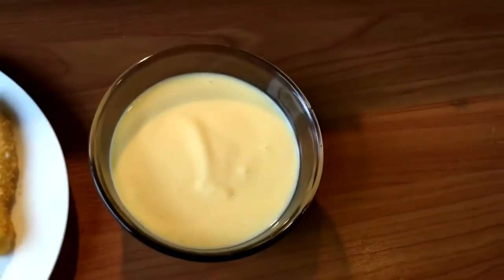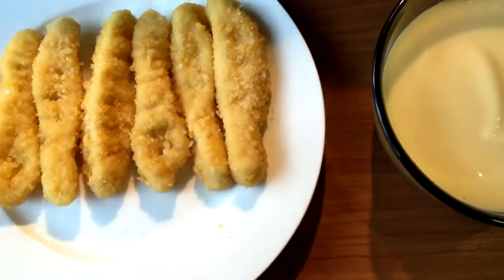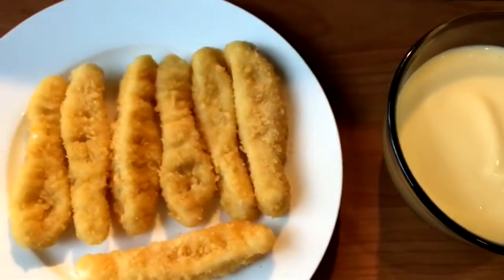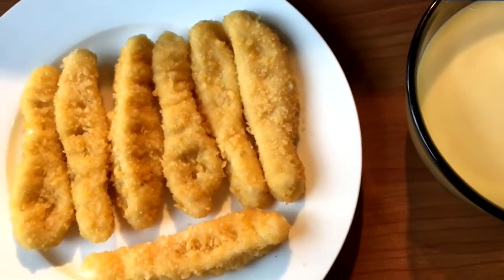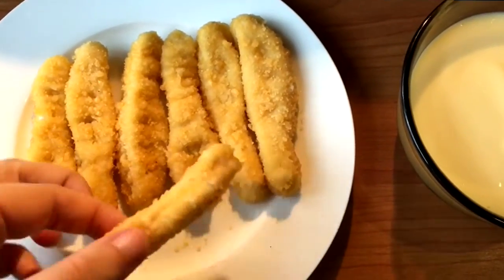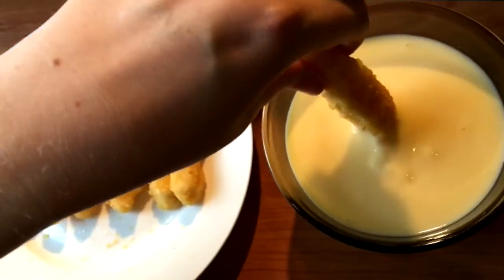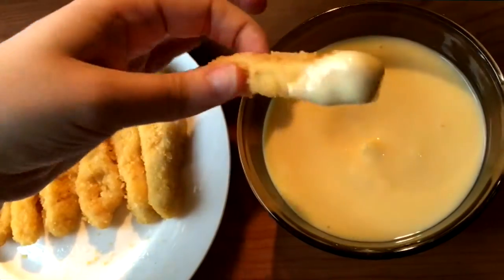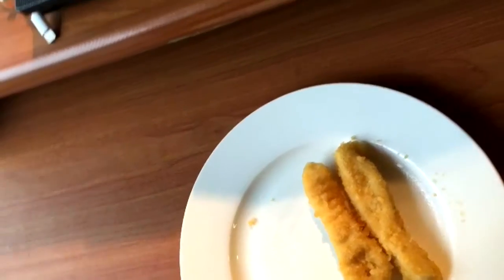Fish Fingers & Custard! | Taste Test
Well, this happened. Being the dedicated Whovian that I am, I decided to try this unusual flavour combination that the 11th Doctor is so famously fond of. Things did not go as I expected.